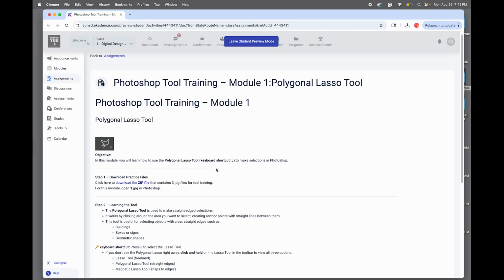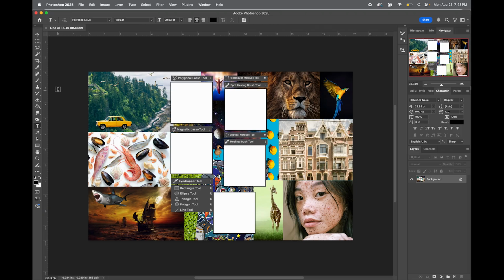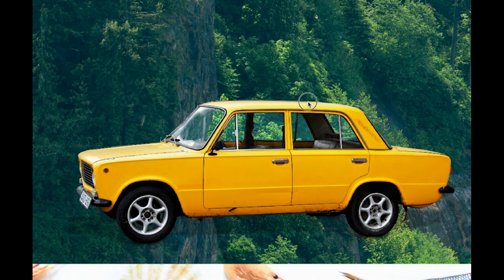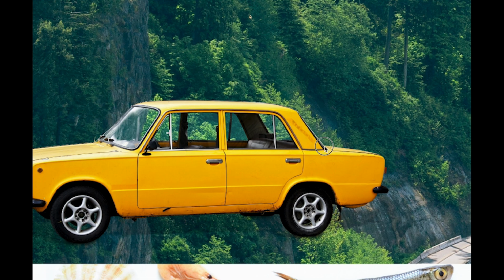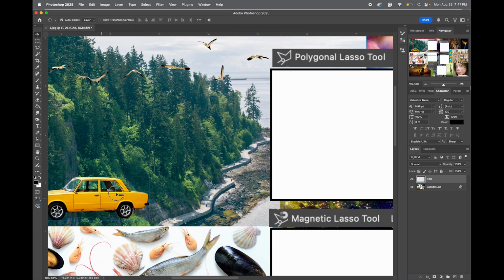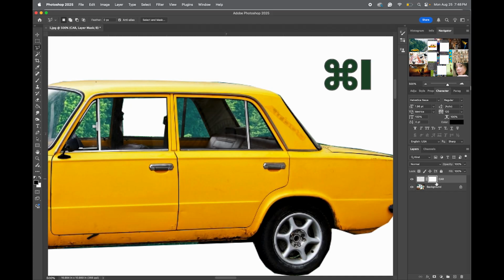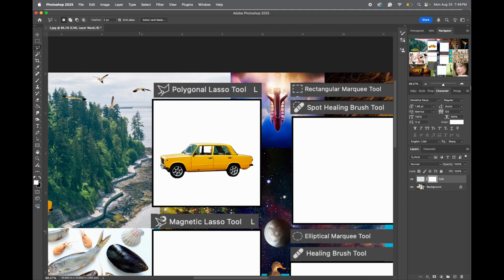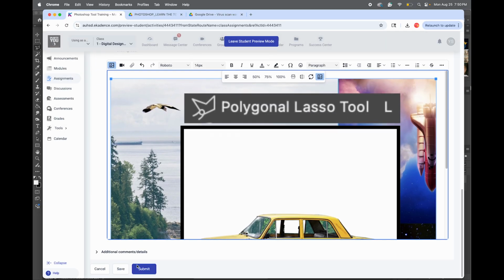Photoshop 2025 Tool Training – Module 1:Polygonal Lasso Tool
This Photoshop training series was created to teach students how to use tools in Photoshop. Module 1 focuses on the polygonal lasso tool. You may download the training files as well to follow along.